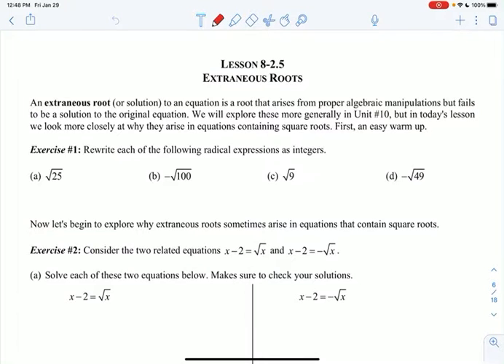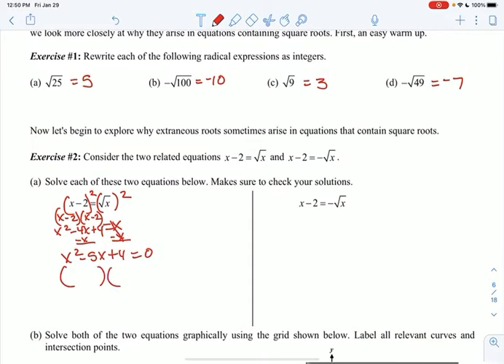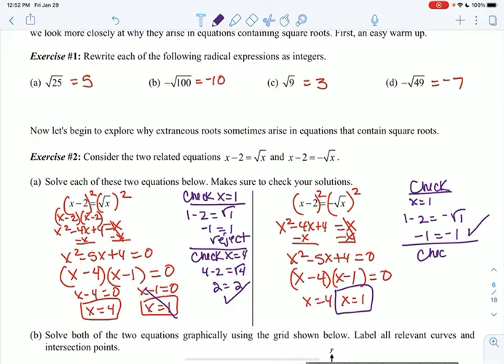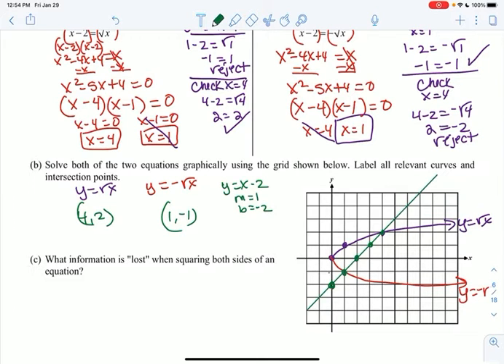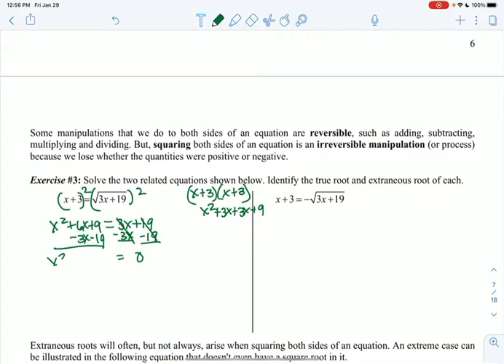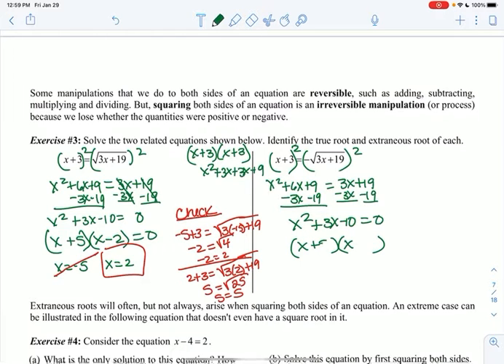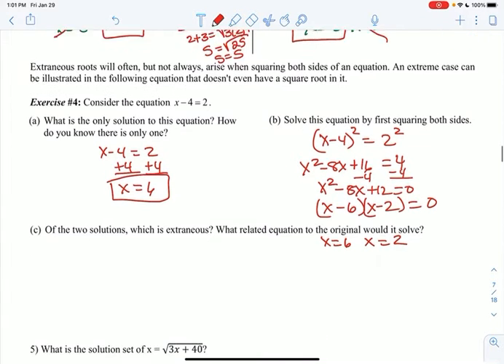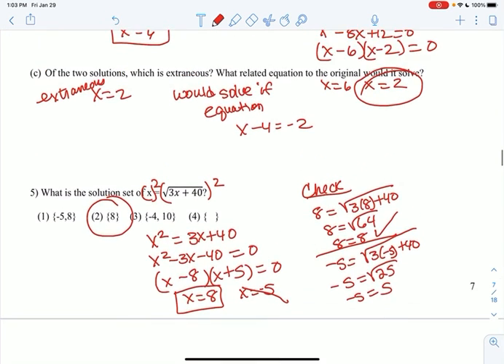Alg 2 Unit 8 Lesson 2.5 Extraneous Roots